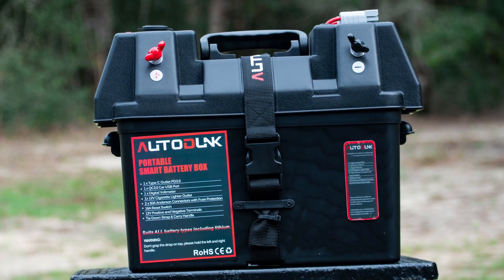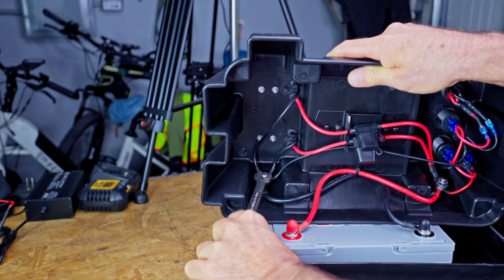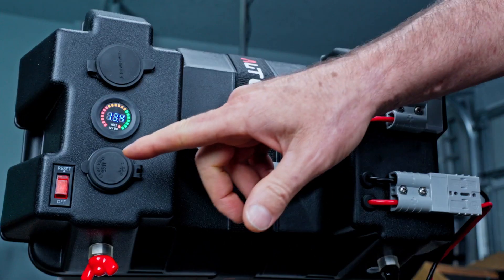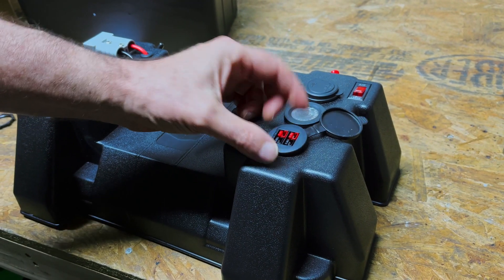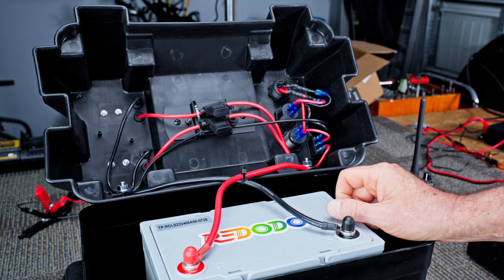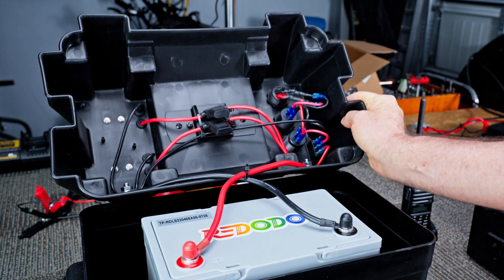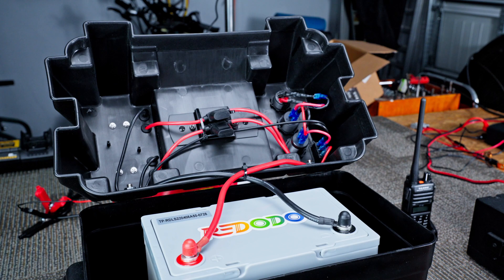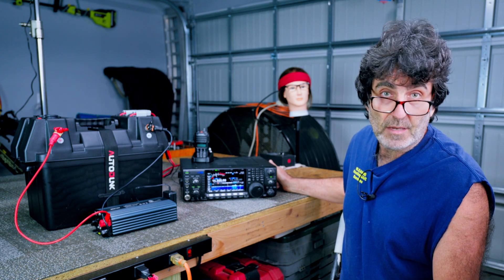Awesome Battery Box For Off-Grid I Got From Amazon [+My Portable Setup]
In this video I am doing a review of this Autodunk Battery box I got from Amazon.  It's well built and has some great options for connections and ports.  In the box I am using the Redodo 50ah LiFePO4 battery.  It's a great box that serves its purpose!.  At the end of the video I show my portable setup.  I hesitate to call it off grid since I don't have solar charging to keep it sustained indefinitely.  I show some clips of setting up my portable fan dipole with many homemade parts.

Some gear I used in the video include:

Auto Dunk Box:

Redodo Battery:

Powerwerx 2 Adapter Plug:

Top Battery Adapter:

Paracord Braided Mason Line: